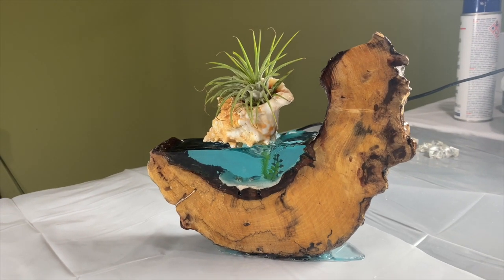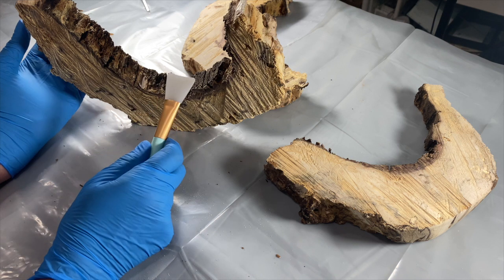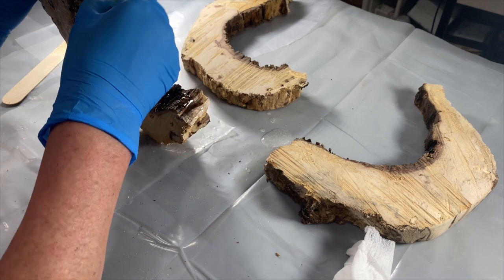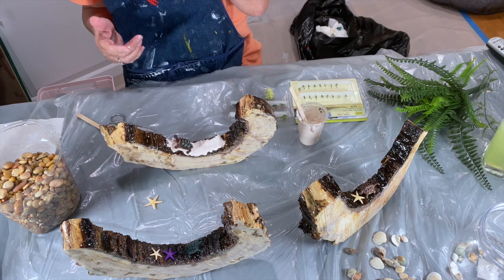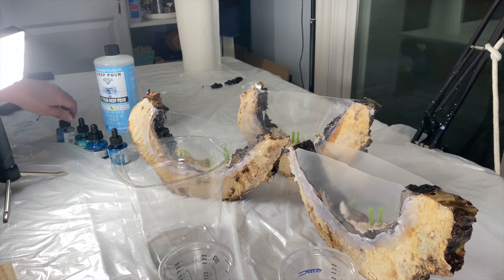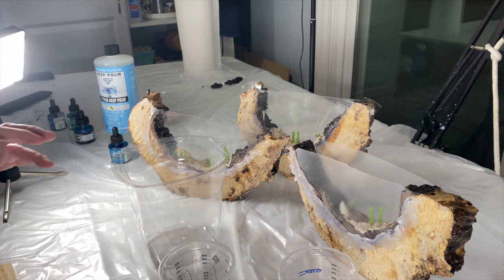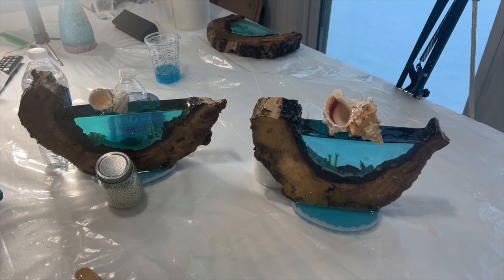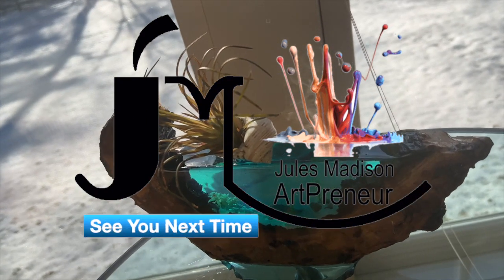(148) UNDERWATER RESIN DIORAMAS WITH AIR PLANTS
It's been a wee while since I uploaded a video - moving house and holidays etc. But I'm back!

I hope you enjoy this How To video of these underwater resin dioramas.  Give them a try or perhaps attempt something similar.

MATERIALS USED:
Slice of log
Air Plants
Sand mixed with Elmer’s Glue All
Real Shells, pebbles, starfish
Plastic plants, jellyfish, and turtles
UV resin and lamp to attach plastic plants and jellyfish
Bombay Ink: Turquoise
Naked Fusion Resin (Deep Pour for the ocean and regular to paint the log)
KS Resin – Both regular, and Liquidity Split
Hot Glue
Perspex/Plexiglass (.05mm thick)

I would love you to leave a comment or ask me questions below … and if you like my channel, please don’t forget to hit SUBSCRIBE and click the bell for ALL to get notified of all my future videos.

My recommendations:

MY WISH LIST